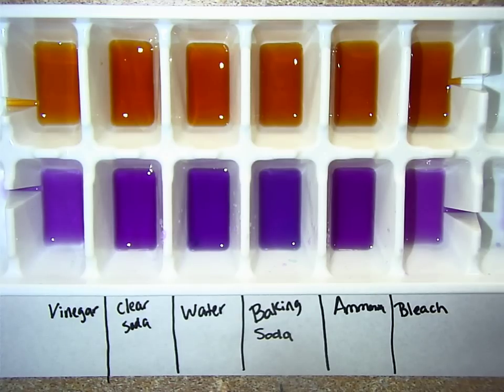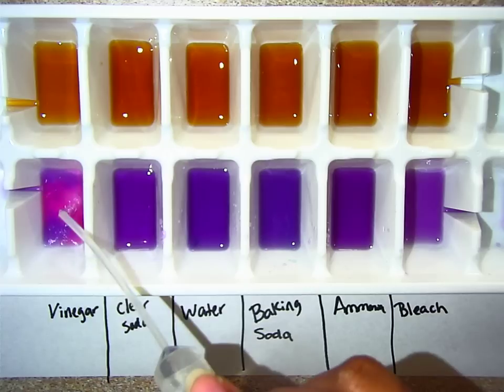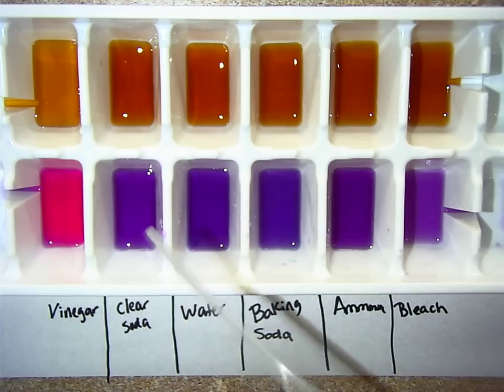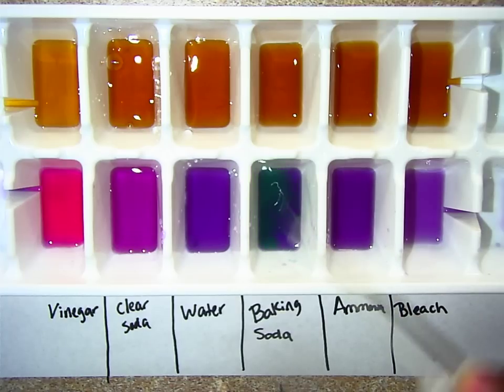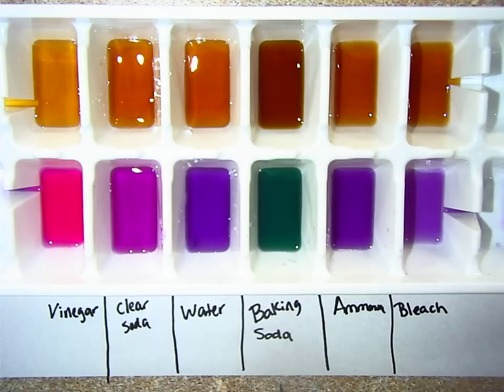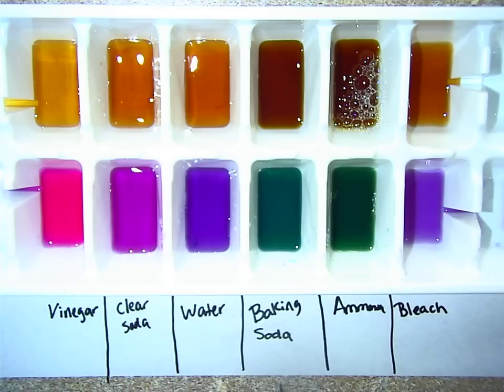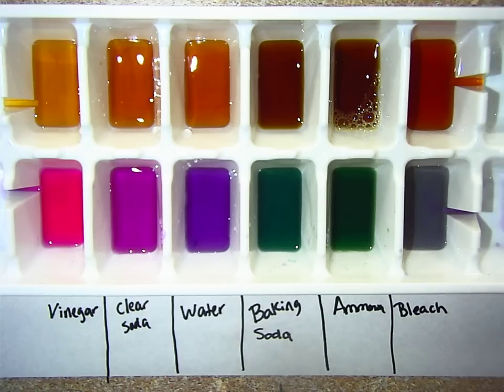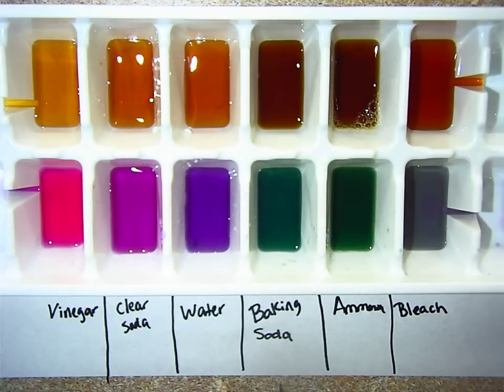Indicators: Red Cabbage Juice and Black Tea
This video illustrates how two indicators (red cabbage juice and Black tea) change colors when they are mixed with various acids and bases